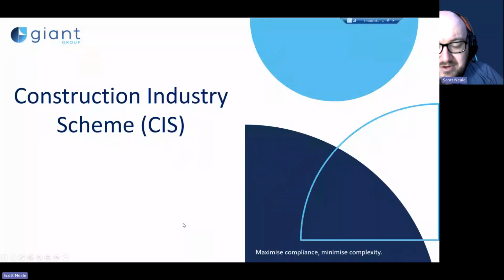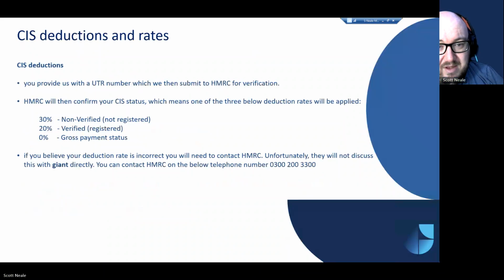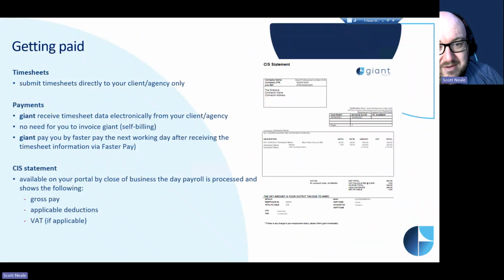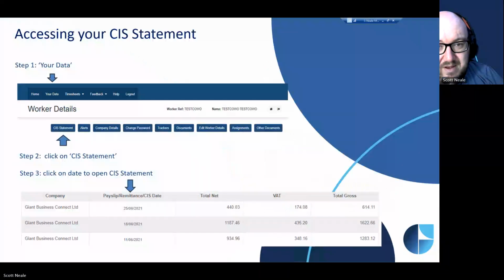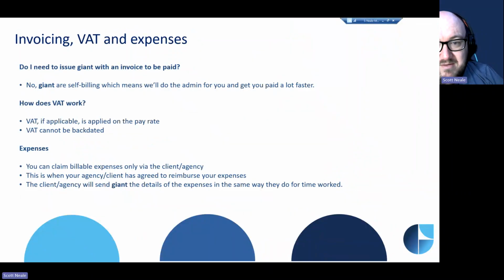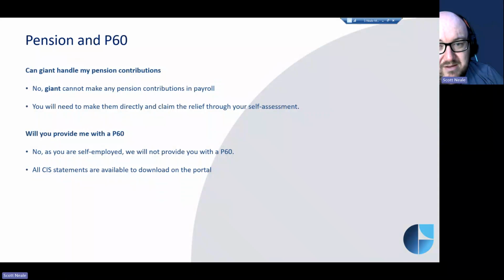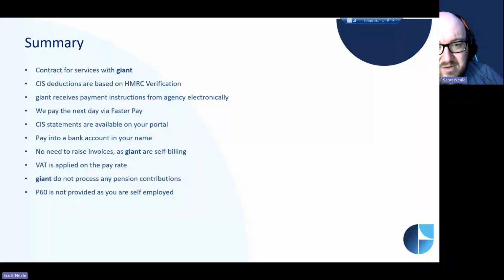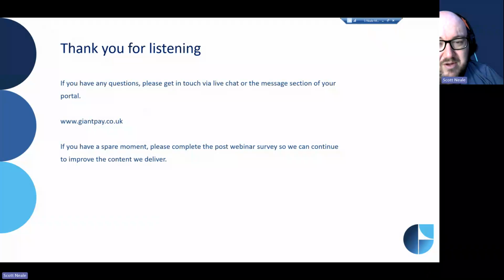An introduction to CIS 14.01.25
In this webinar we answered frequently asked questions about how it works, CIS deductions and rate, getting paid, accessing your CIS Statement, invoicing, VAT and expenses and pension and P60s.